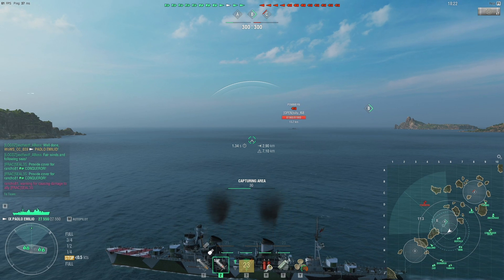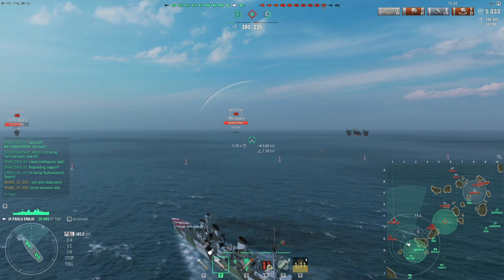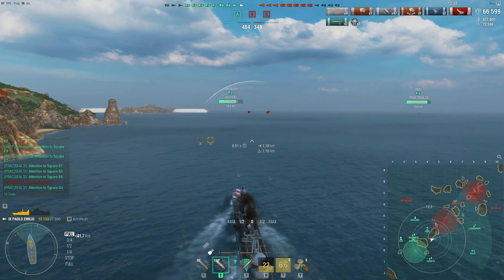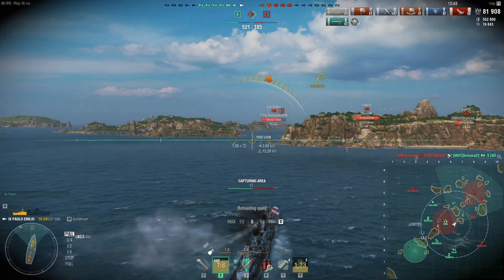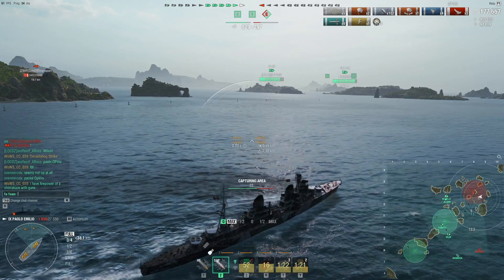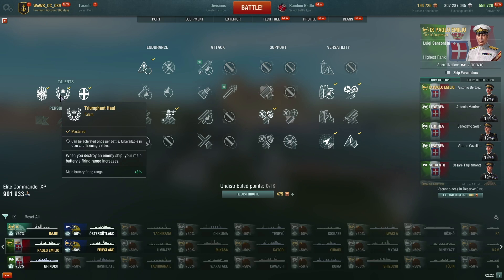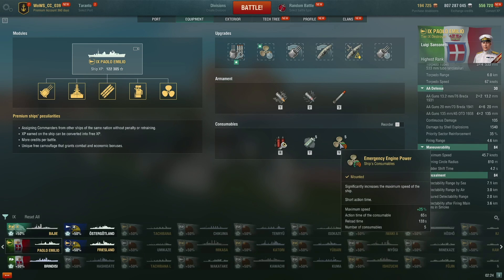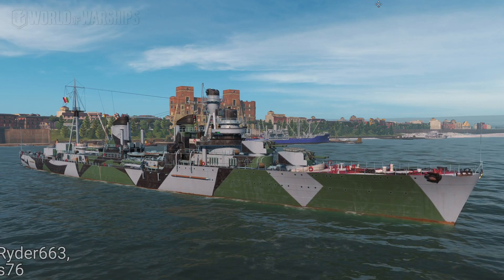World of Warships: Paolo Emilio - New T9 Italian Destroyer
Paolo Emilio is incredibly fun! She can yolo like no other. She's available in the Research Bureau.

0:00 Intro
0:23 Game
12:48 End screen
14:20 Port - Commander Skills & Upgrades
20:30 Outro

World of Warships footage of the Paolo Emilio on the map Atlantic.